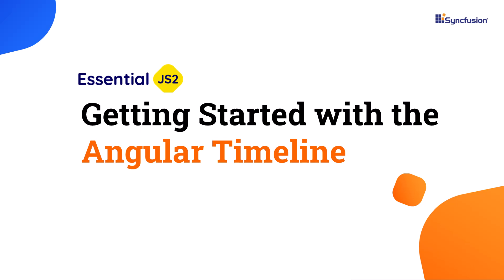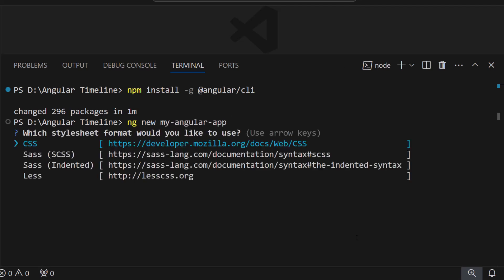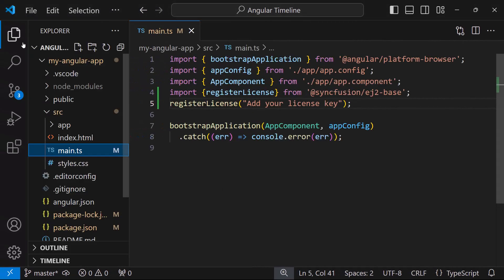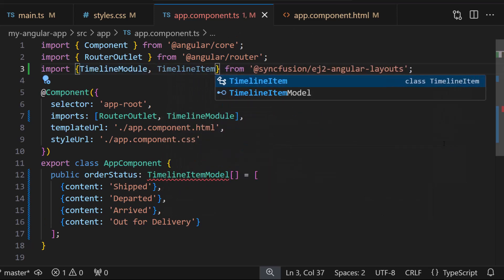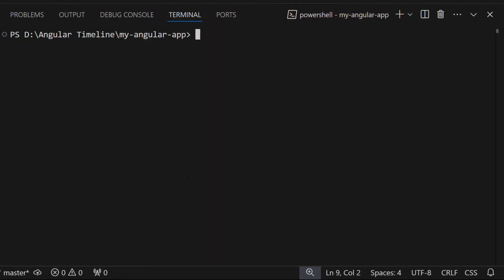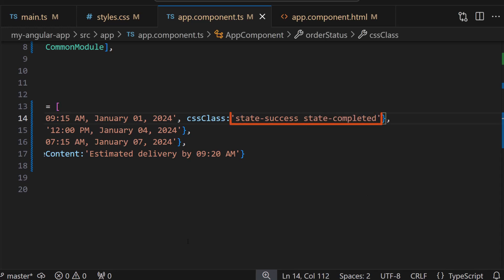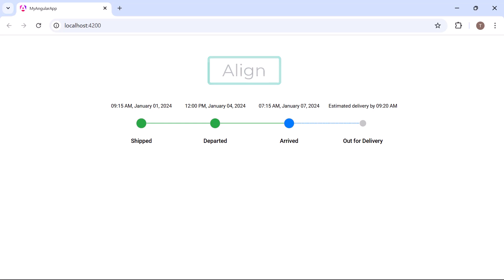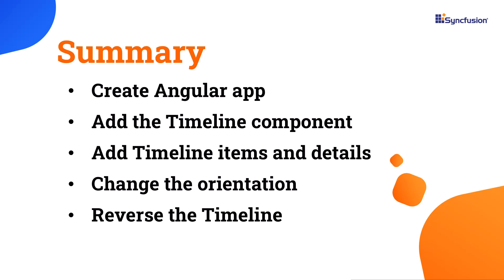Getting Started with the Angular Timeline Component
Learn how to create and configure the Syncfusion Angular Timeline component. In this video, I will also show you how to add, align, and disable items, change the orientation, and reverse the timeline.

The Angular Timeline component enables users to display a series of data chronologically, providing a visually compelling and user-friendly experience. This showcases user activities, tracking progress, narrating historical timelines, and more. The Timeline component has two orientation modes: Horizontal: Displays items side-by-side. Vertical: Default orientation that displays items stacked.

This component enables users to align the items’ content and opposite content as follows: Before: Align the item content to the left (or top for horizontal orientation) and the opposite content to the right (or bottom). After: This default alignment aligns the item content to the right (or bottom for horizontal orientation) and the opposite content to the left (or top). Alternate: Align the content of the first item to the right and the opposite content to the left, and vice versa for subsequent items. Alternate Reverse: Align the content of the first item to the left and the opposite content to the right, and vice versa for subsequent items.

Timeline allows you to set icons, background colors, or images to customize the appearance of the dots associated with each timeline item. Display timeline items in reverse order, considering the alignment of items. It supports templates to customize the default appearance, including styling the dot items and templated content. Customizing the shape, outline color, and spacing of the dot items enhances their appearance and makes them stand out. You can also customize the size, color, and dashed styling of the connector for each item.

If you need a trial license key, start your Angular trial from your Syncfusion account and then obtain your trial license key from the downloads page:

BOOKMARK DETAILS
[00:00] Angular Timeline - Introduction
[00:51] Create an Angular application
[01:32] Add the Angular Timeline component
[02:39] Add content
[05:00] Add the opposite content
[05:37] Customize the appearance of items
[06:37] Change the orientation
[06:56] Align the items
[07:33] Reverse the timeline
[07:42] Disable the item